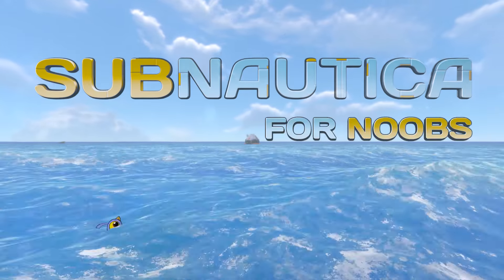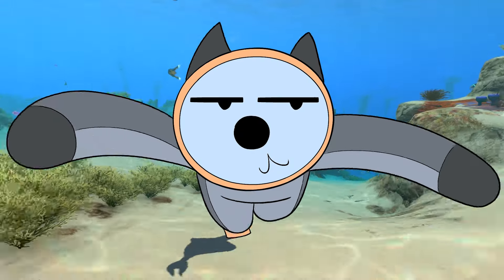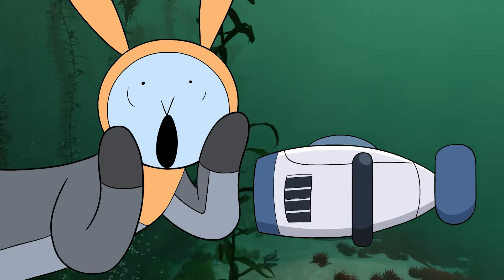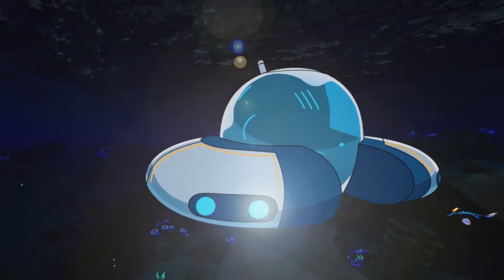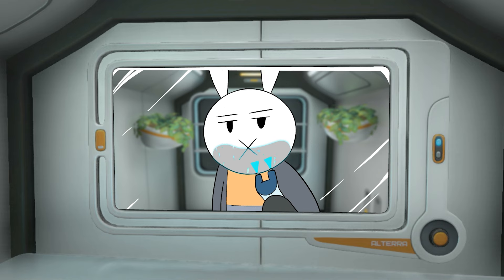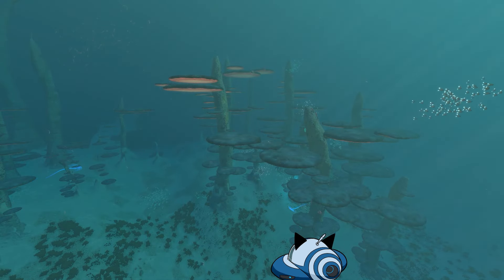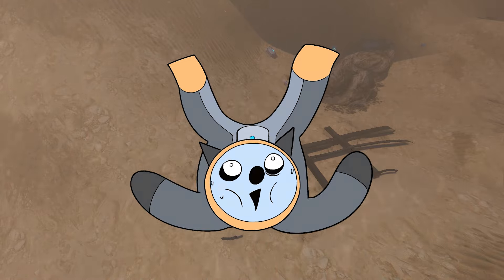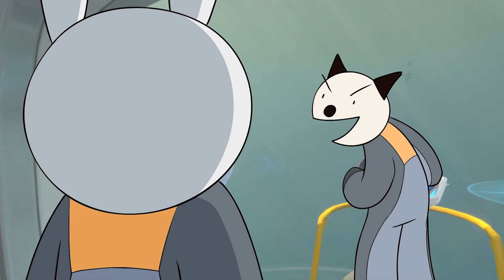Subnautica for Noobs (A B&P Animation!)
After multiple requests, Basya will guide you through the world of Subnautica this time!

Visit this page to get notified about the upcoming plush product campaign

Or by leaving a like! 20K would be enough to make a sequel!

Subnautica - Into The Unknown (Primal Xenolith Remix)

Del - Tropical Love
MATTIA CUPELLI - Dark Tension Rising Music
MATTIA CUPELLI – Emotional Sad Piano Music